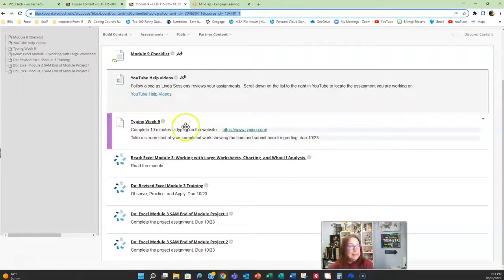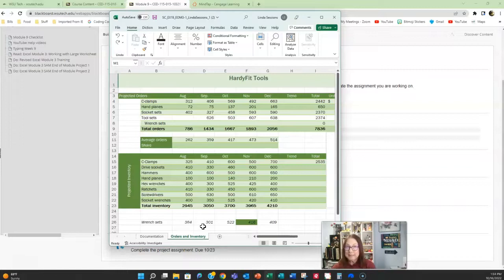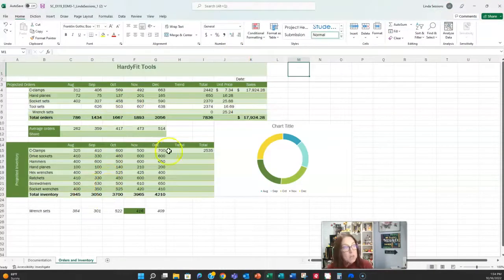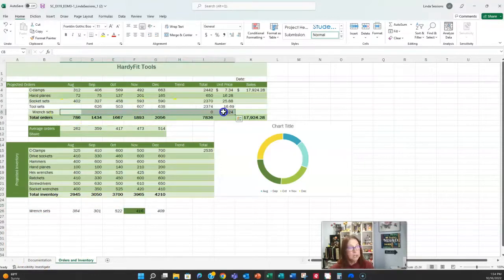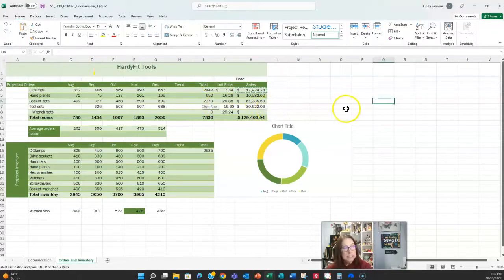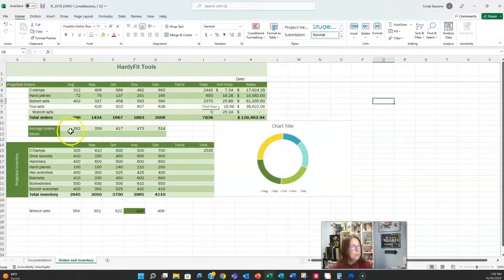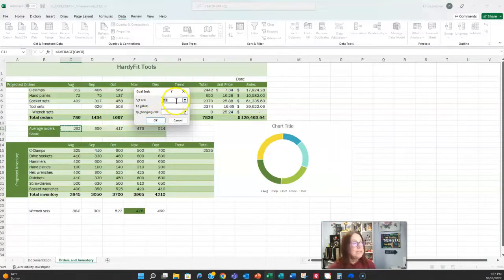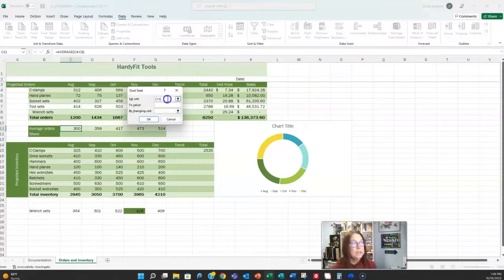Week 9 (16 week) Week 7 (14 week) CED 115 FL 22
@4doxs1lab covers week 9 for her 16-week class and week 7 for her 14-week class and what students can expect. Make sure you start assignments early in the week as this weeks work will take a little more time.